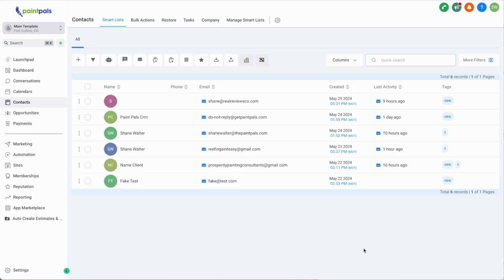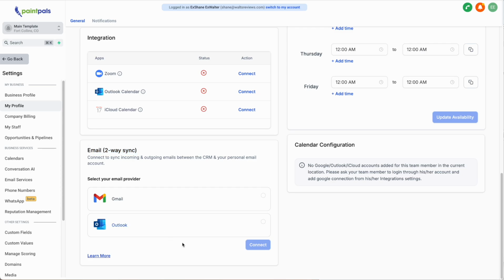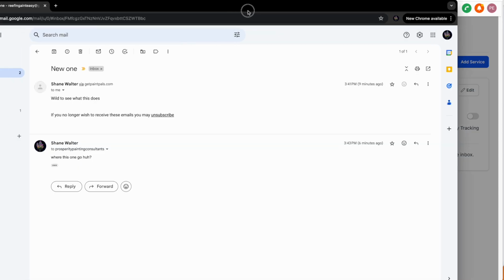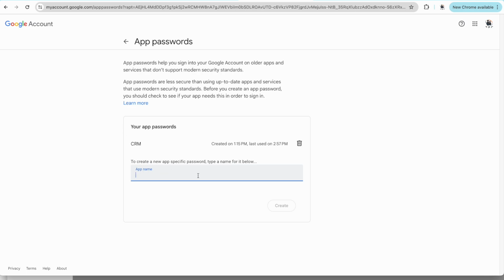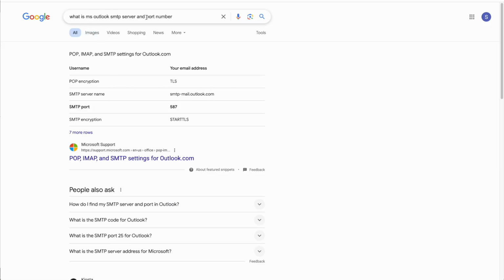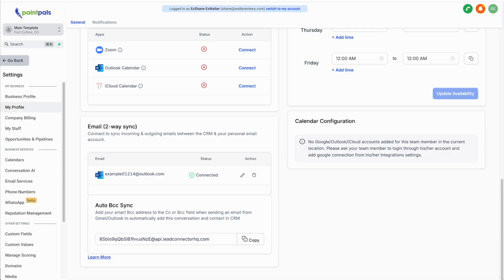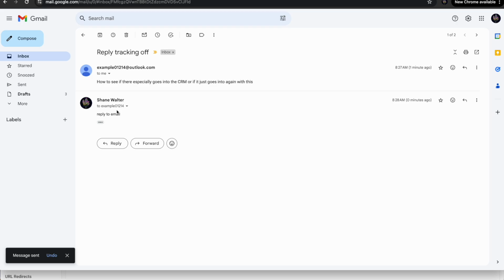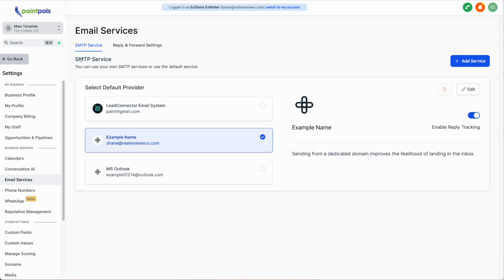[Email] - C) SMTP reply tracking off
This video show you how to set up your email if you solo and using a free gmail or outlook email.